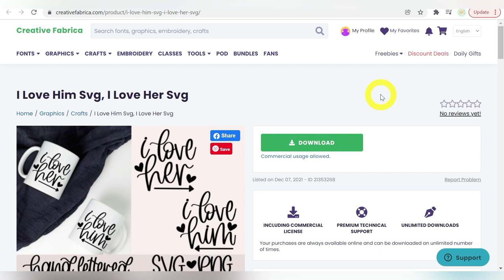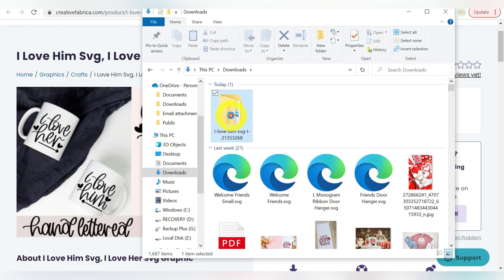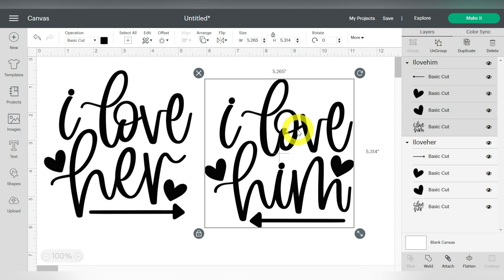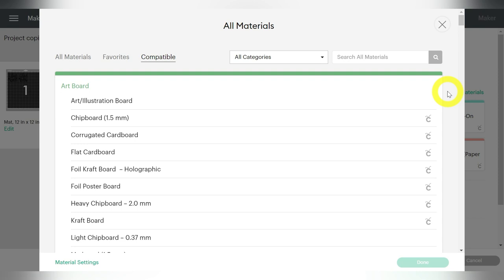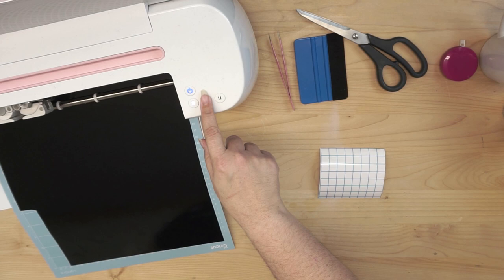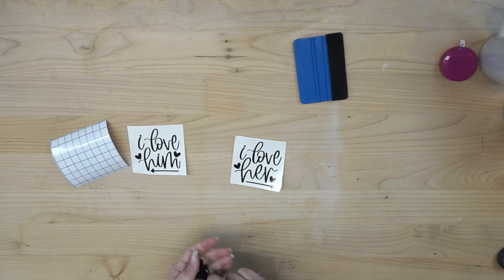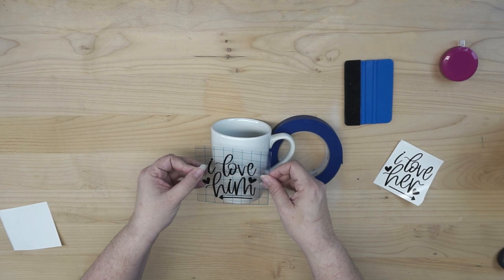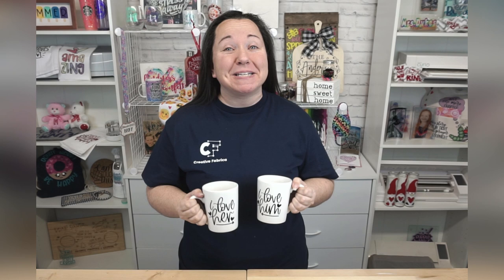Easy Dollar Tree Coffee Mug Decals for Beginners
Coffee mugs are always a fan favorite, because who doesn’t need a new coffee mug or three?  They are also super easy for beginners, so let us show you how it’s done!

In this video tutorial, we will show you how to upload your Creative Fabrica SVG files into Cricut Design Space, size your cut file to fit your project, cut adhesive vinyl on your Cricut cutting machine, then how to weed and apply to your coffee mug.  We also have some great tips that every beginner needs to know.

This design is a His or Hers mug, making it a perfect gift for Valentine's Day! But feel free to adapt your own design to make it personal

00:00 - Intro
00:19 - Selecting the Design
02:25 - Cricut Design Space
04:54 - Cutting Settings
06:12 - Materials & Cutting Process
07:55 - Trimming & Weeding
09:30 - Placing the Designs on the Mug Set
11:55 - Finished Mugs
12:45 - Final Words